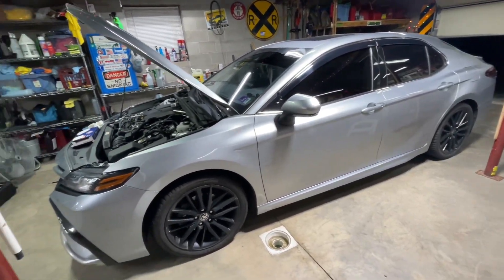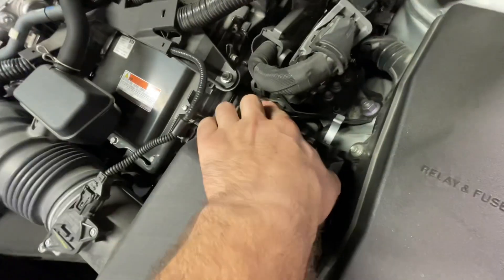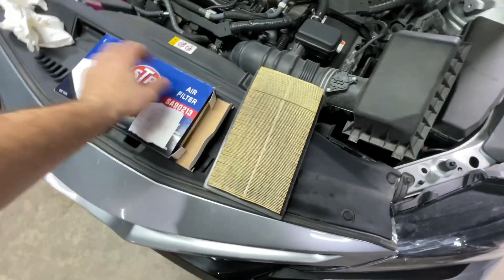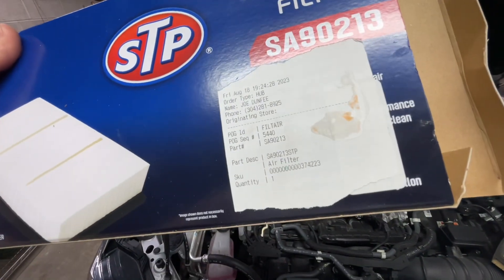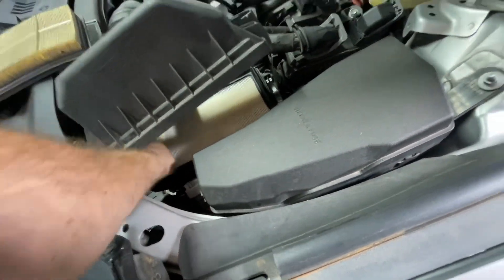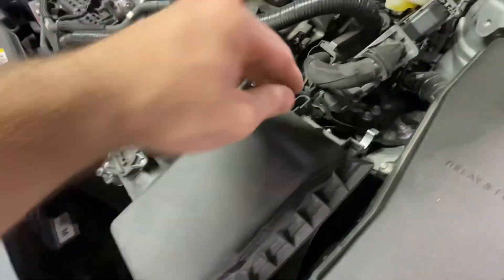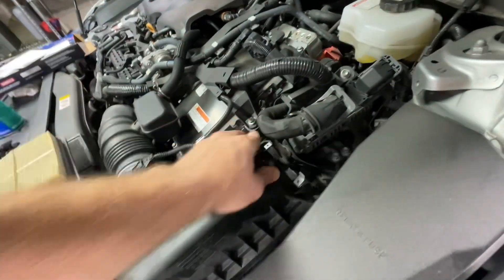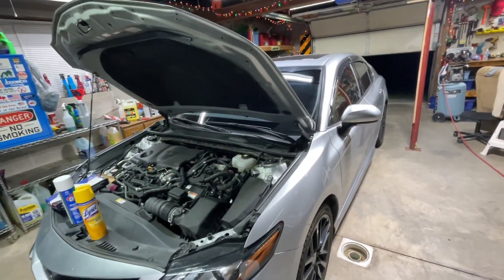2021 Toyota Camry Hybrid Engine Air Filter. Super Easy. Under 5 Mins